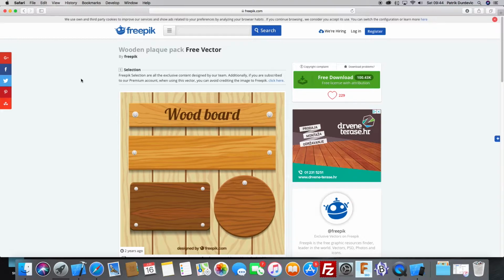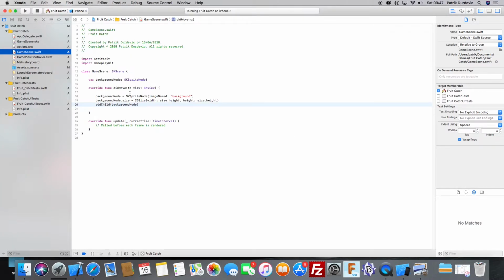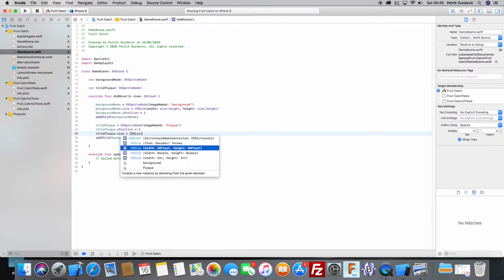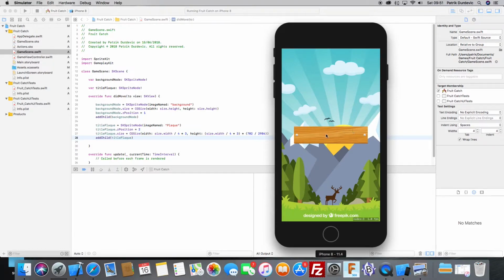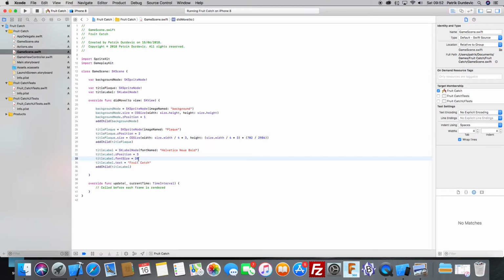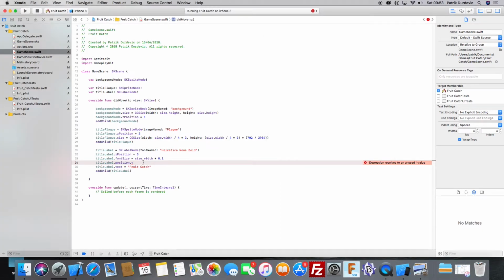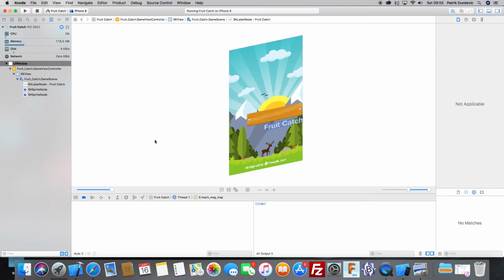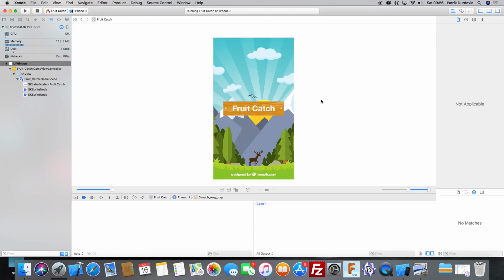Beginner iOS 11 SpriteKit Game Tutorial #4 - Awesome title plaque & zPosition explained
Ladies and Gentleman,
Today I am going to show You how to create a cool title plaque (SKLabelNode & SKSpriteNode) and explain You zPosition property!